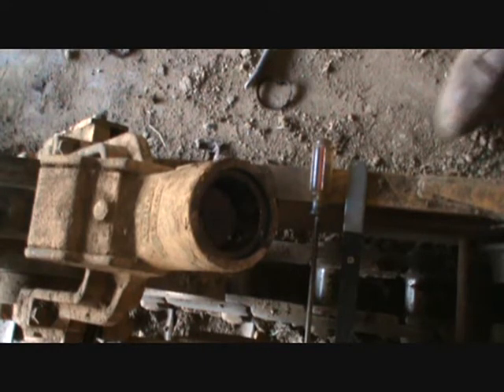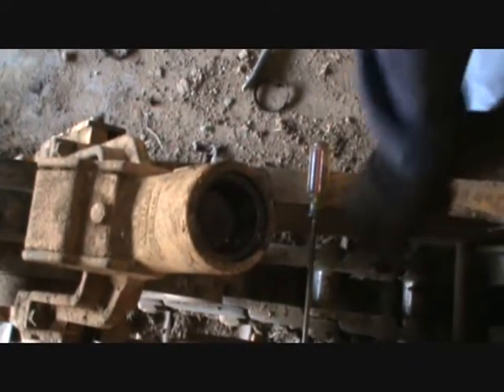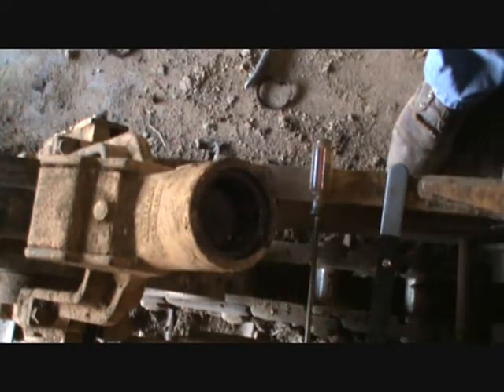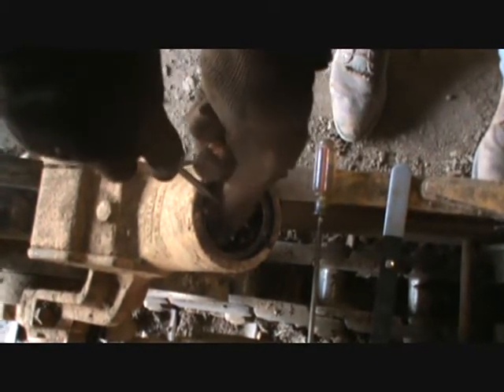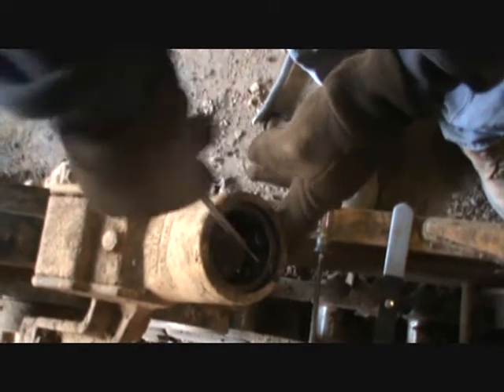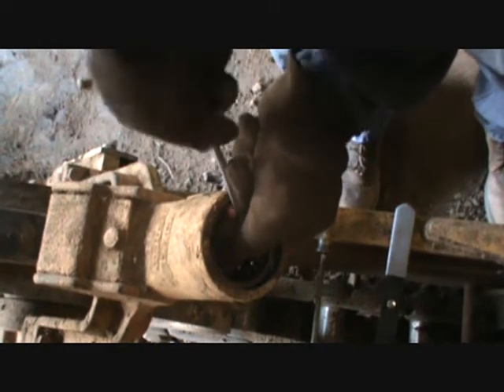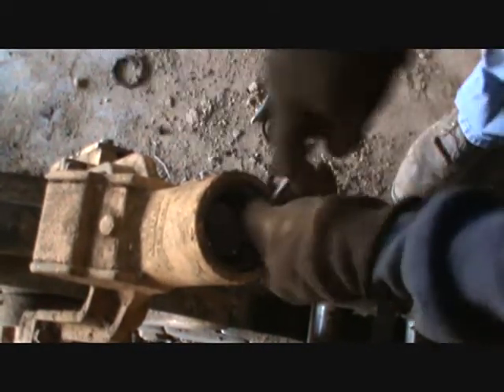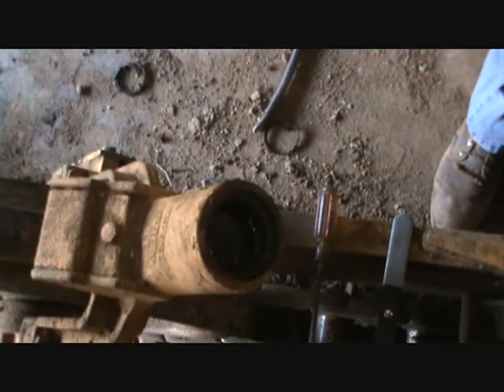Neat Trick.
Sometimes the right tool is not a  tool at all.